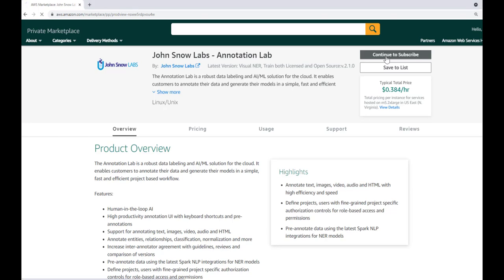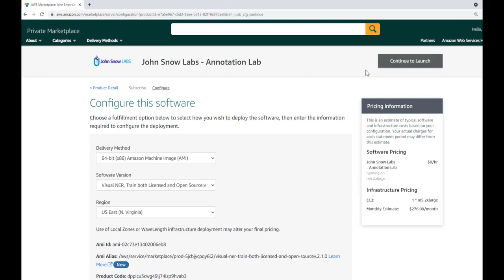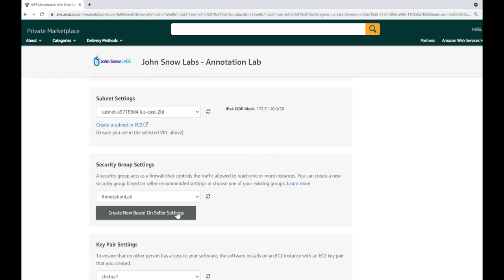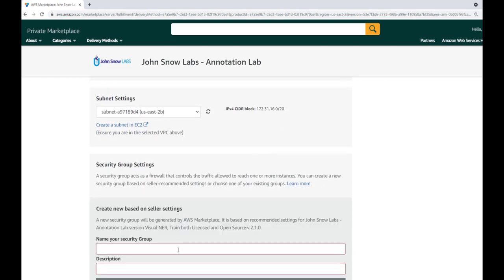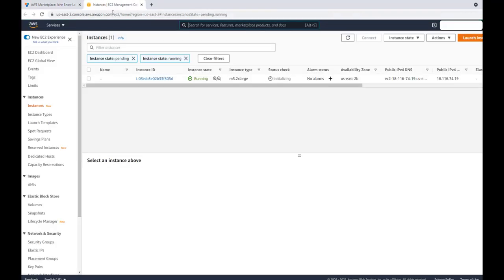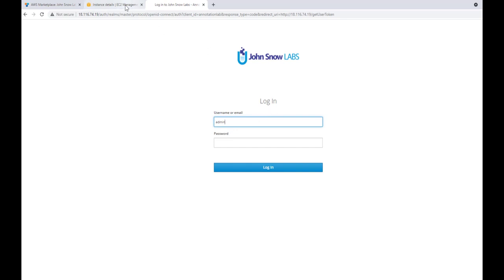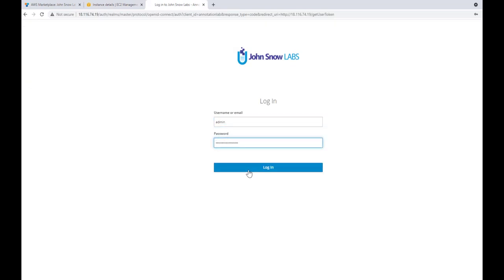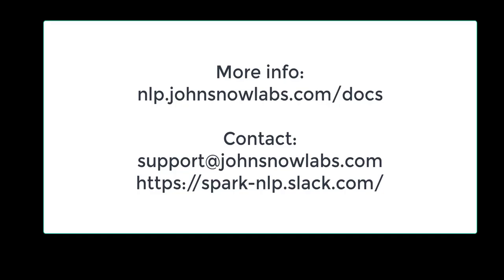Annotation Lab on AWS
Video instructions on how to deploy Annotation Lab on AWS.